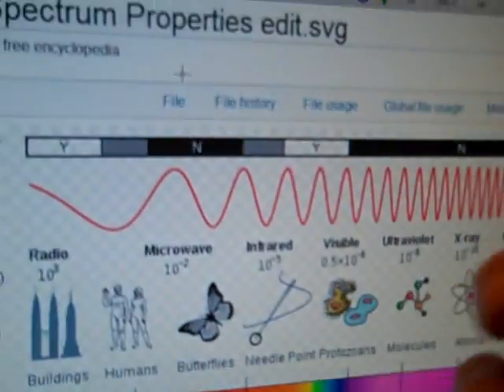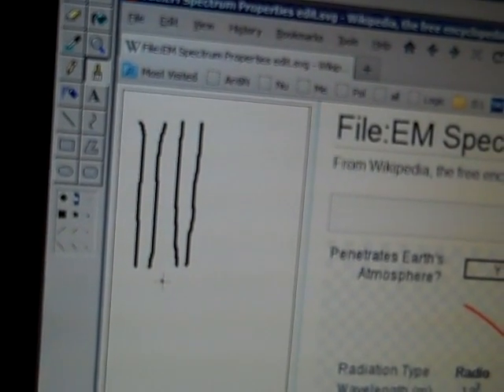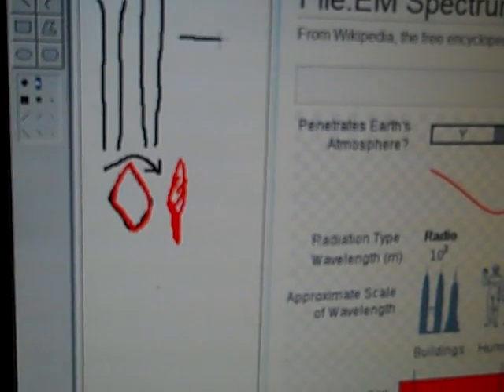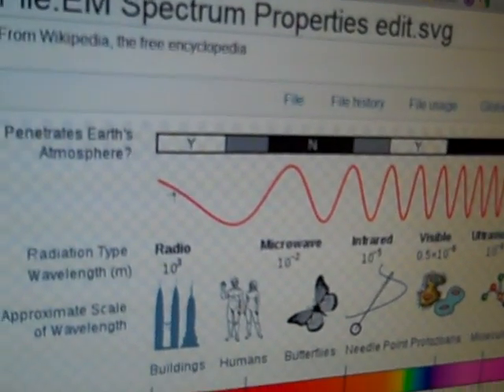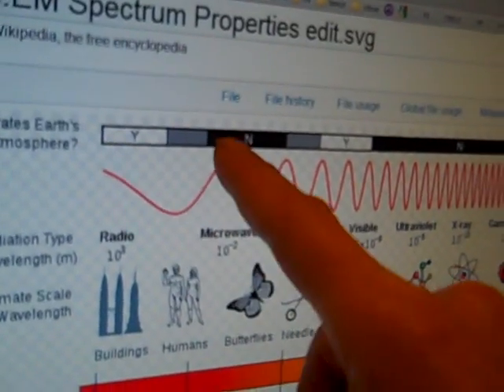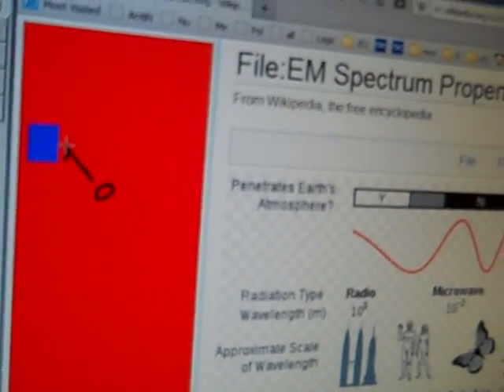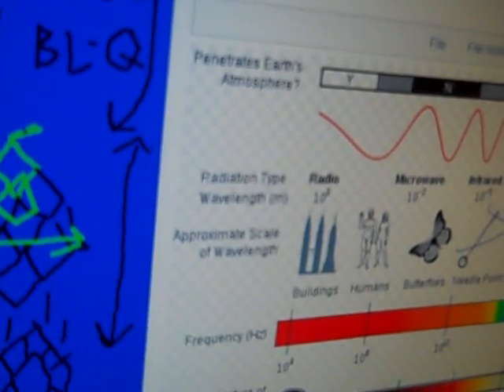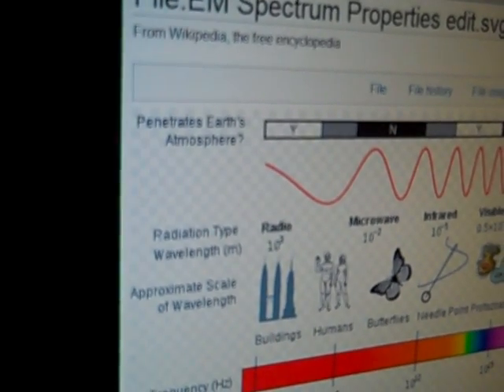The shape of the Physics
inmendham